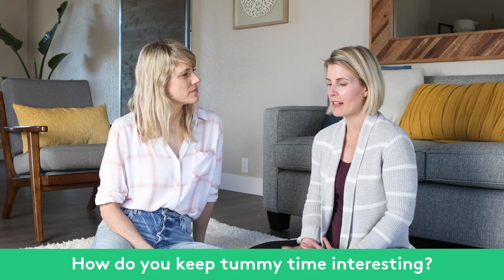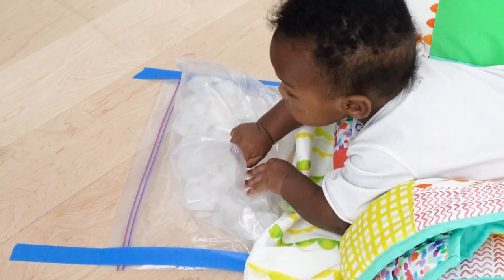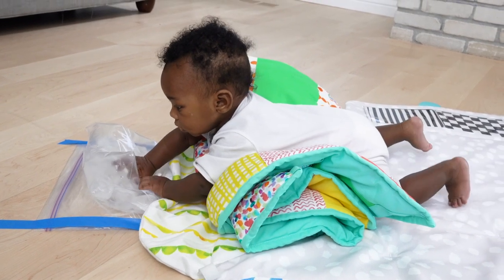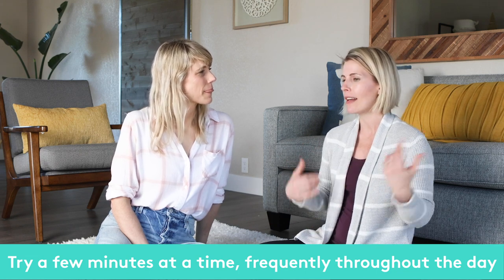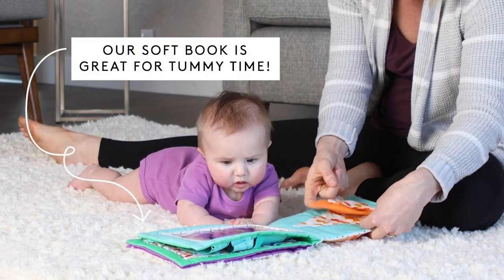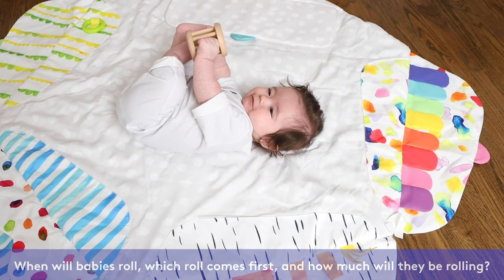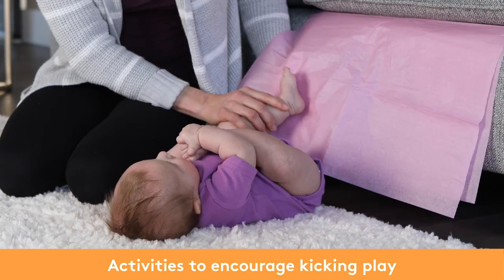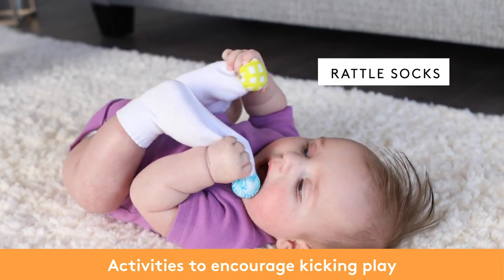Learn About Your Baby's Development at 3-4 Months | Lovevery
Learn important details about your baby's physical development around 3-4 months with Licensed Pediatric Occupational Therapist Rachel Coley and Lovevery CEO and Cofounder Jessica Rolph.

00:00 Intro
00:13 How can you make tummy time interesting?
03:30 How can you encourage your baby to roll?